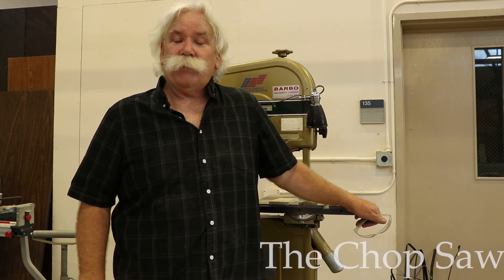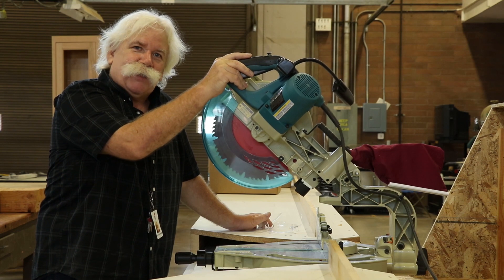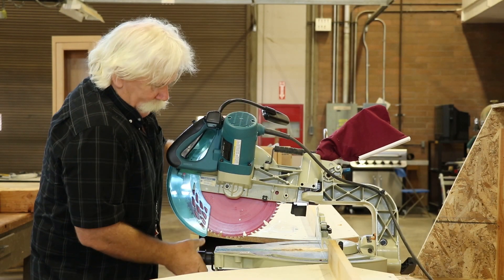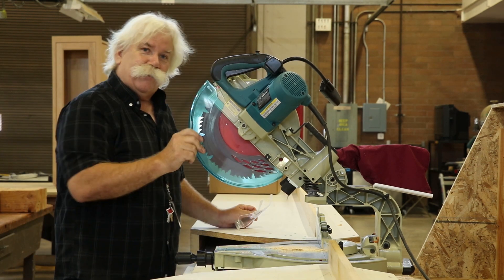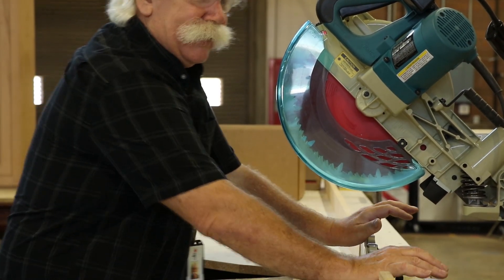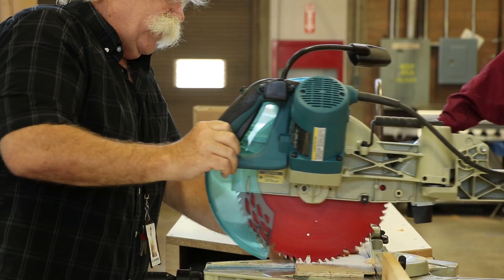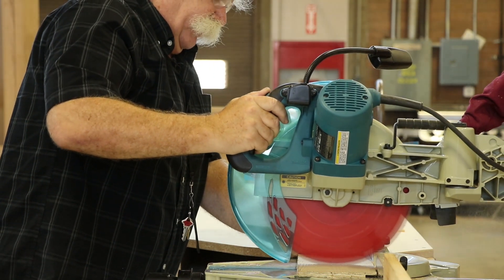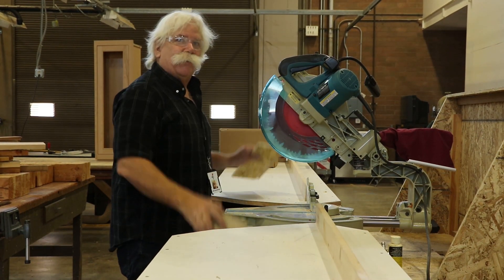CTE Safety Series: Chop Saw